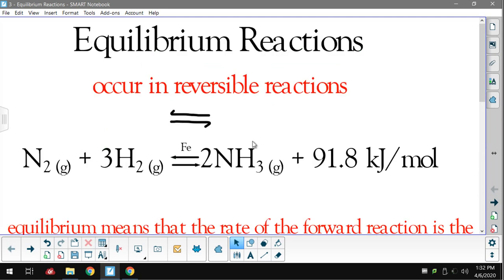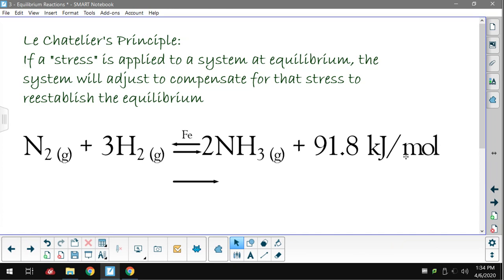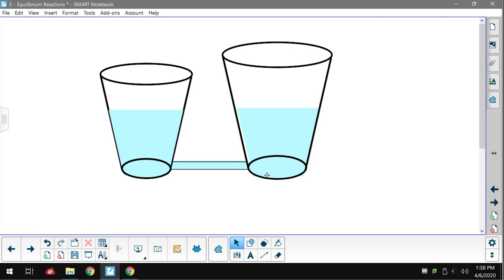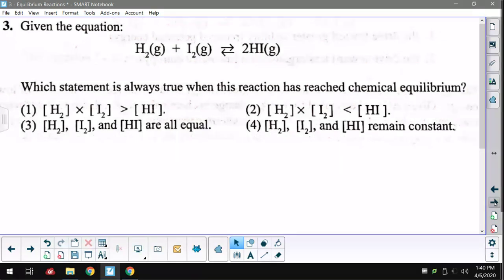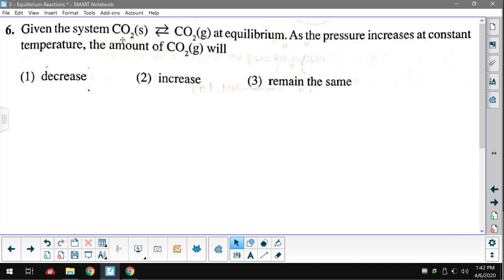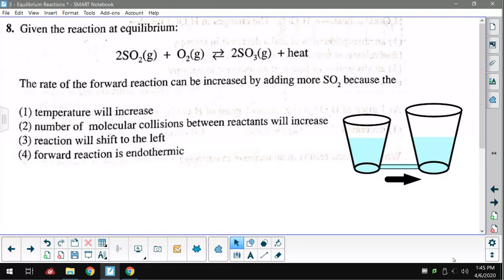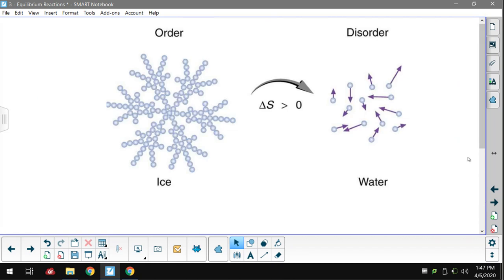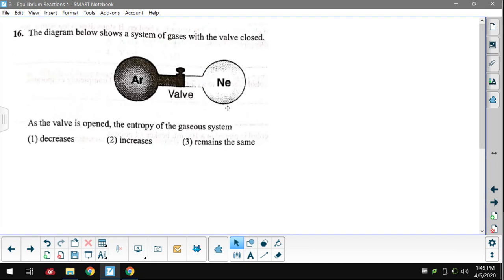Equilibrium followup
A review of questions from the UPCO chemistry reviewbook on Equilibrium, pages 97-99